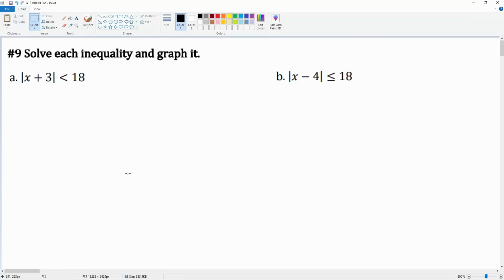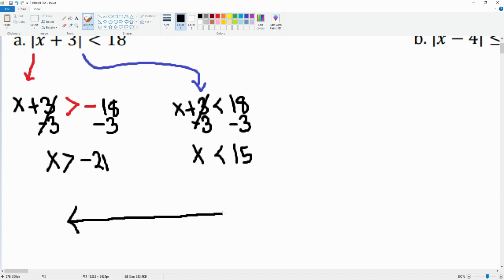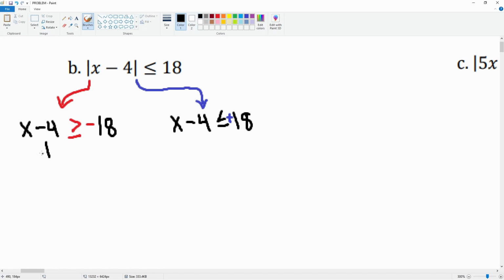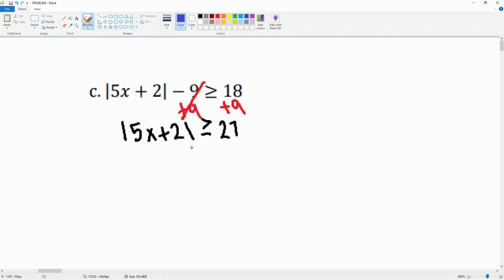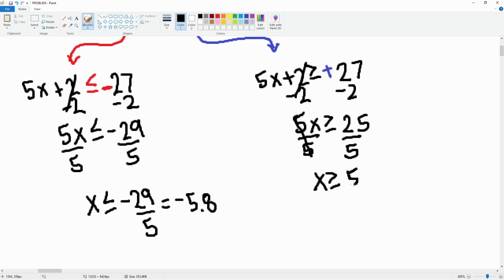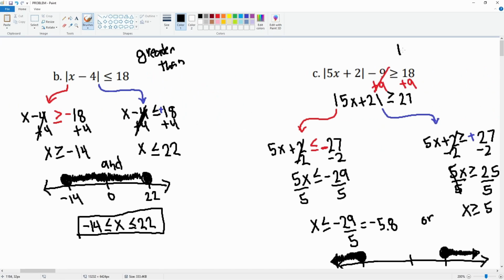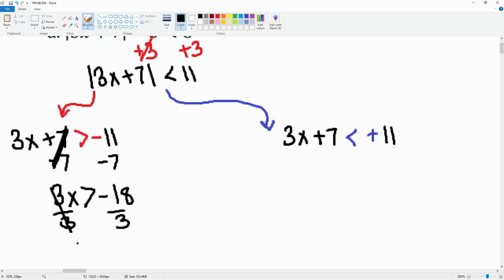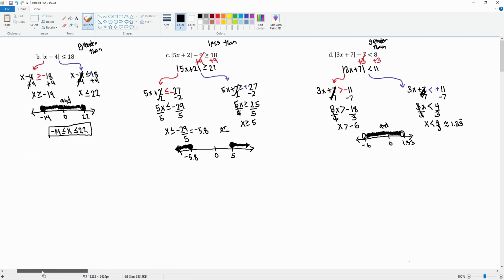Chapter 5 #9 Solving Absolute Value Inequality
#9 Solve each inequality and graph it.